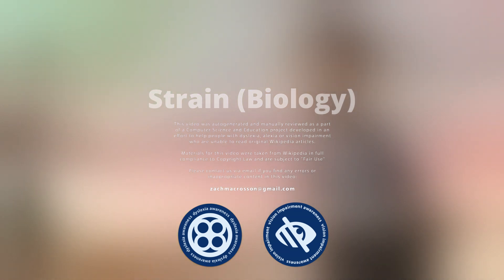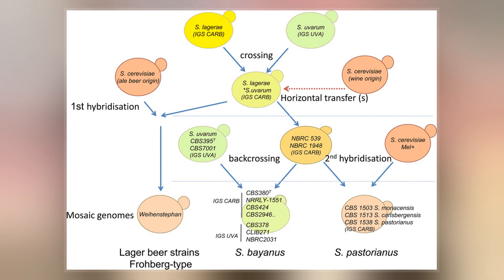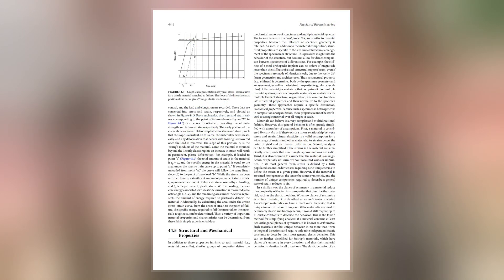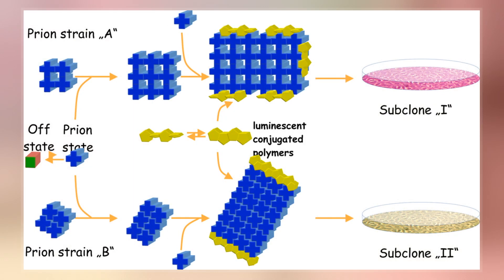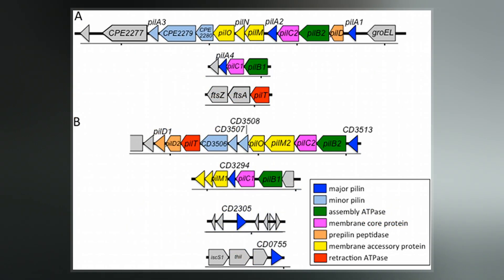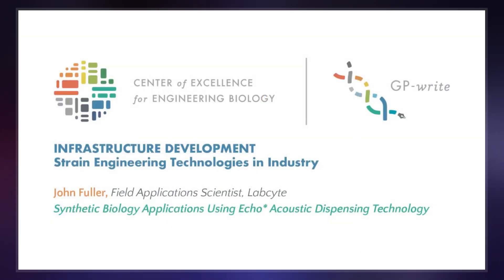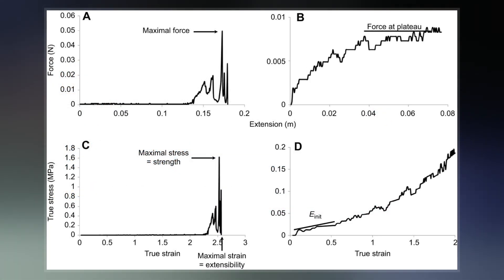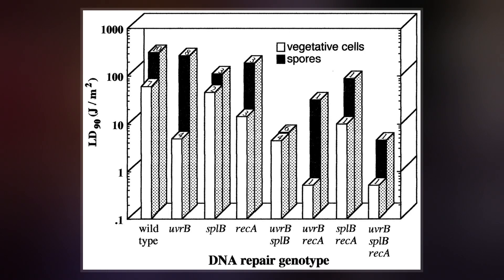Strain (Biology)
In biology, a strain is a genetic variant, a subtype or a culture within a biological species. Strains are often seen as inherently artificial concepts, characterized by a specific intent for genetic isolation. This is most easily observed in microbiology where strains are derived from a single cell colony and are typically quarantined by the physical constraints of a Petri dish. Strains are also commonly referred to within virology, botany, and with rodents used in experimental studies.